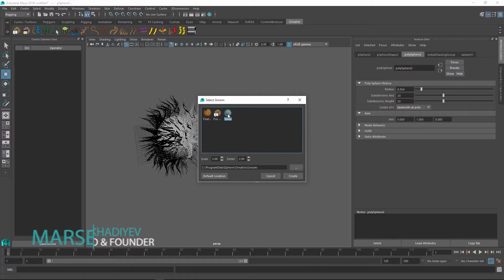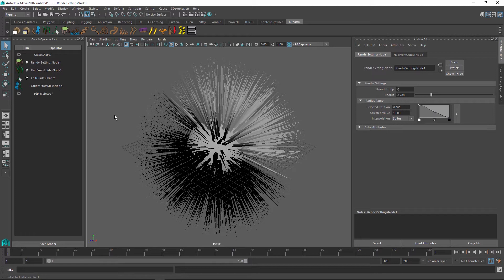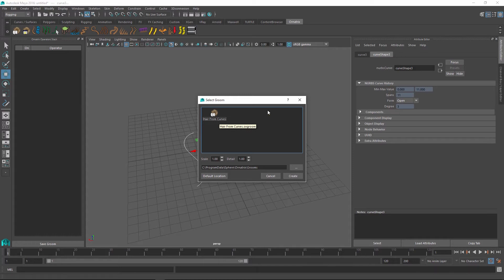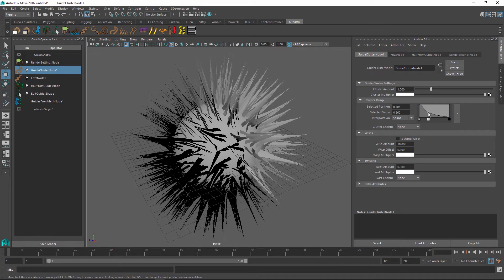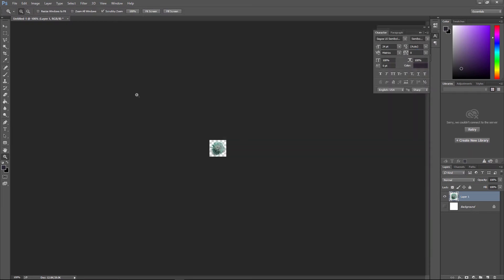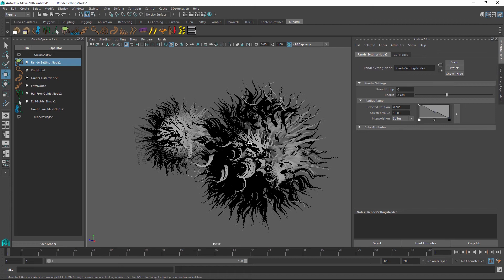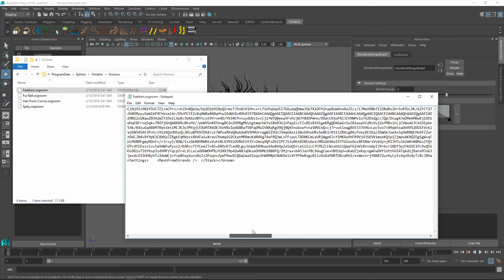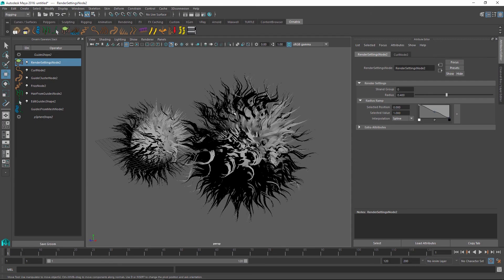Ornatrix for Maya 101: Groom presets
Grooms are an Ornatrix preset system which allows creating reusable hair stack assets. The groom files can be shared between people and can be used in 3dsmax or Maya.

Learn all about Ornatrix grooms, how to create them, and how to use them in this quick tutorial.

Ornatrix is a complete hair, fur, and feather solution for Autodesk Maya. Free demo version is available for download.